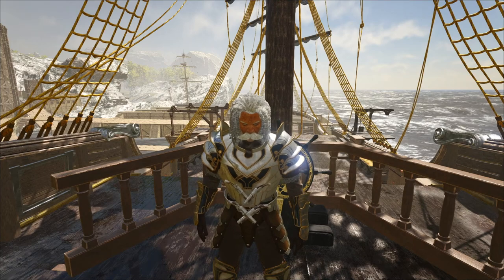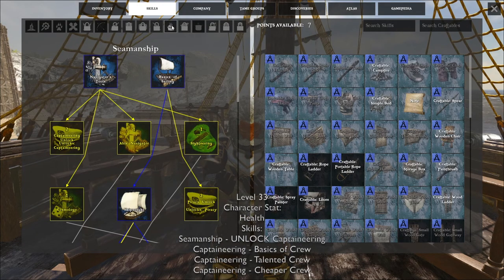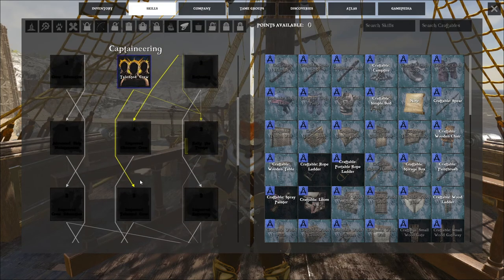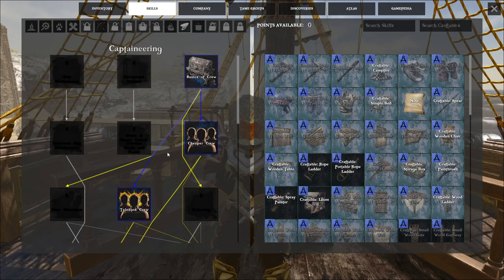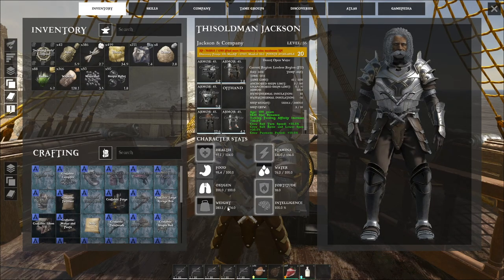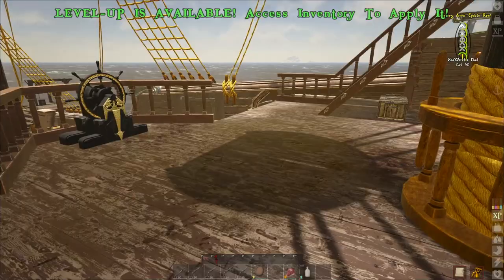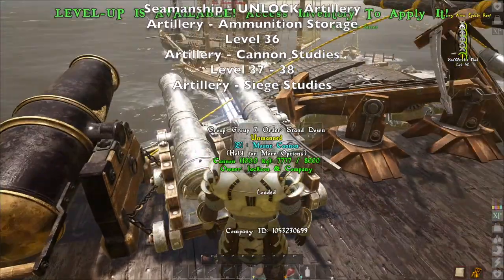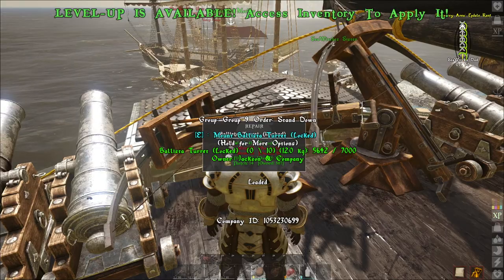Atlas Survival - (6) Solo Skill Tree Buildout: Artillery - Skills buildout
This video is about how I have assigned Atlas Skill Points as a solo. This video focuses on Artillery and getting to the point to arm your ship of choice. This will take awhile so looking for some maps and hunting down some Army of the Damned will be your fastest way to level up. I have also been very successful with finding Alpha creatures but they come with their own level of danger. If you missed the first video you can find it in the description below. From here you will finish up the series with the Artillery skillsets and will have had a chance to play around with a number of the different skill tree settings, you may have already re-skilled a few times to sped up the process or want to try Piracy. I hope you enjoyed the series, thank you for your time.

Playing solo is hard enough in PvE, if you are playing PvP you need every advantage. This video is about how to skill yourself as a solo to first survive and then thrive. The videos bring you through the skills tree and talks about why I am choosing each of the skillset at each level. They are meant to be short and to the point, so you can get into the game and enjoy your own adventure. See you on the high seas.